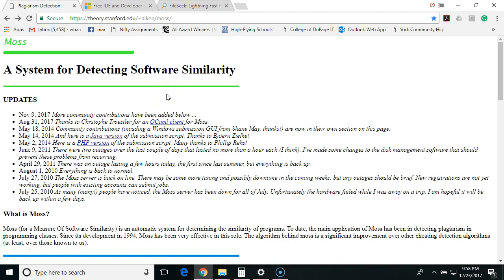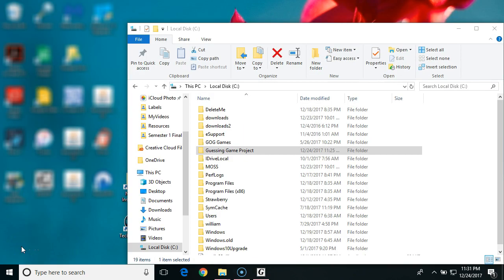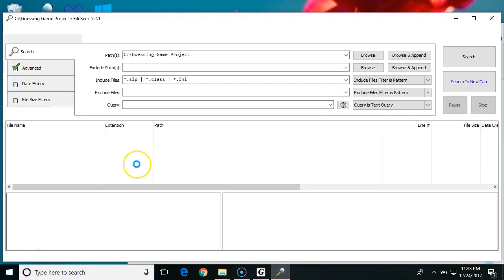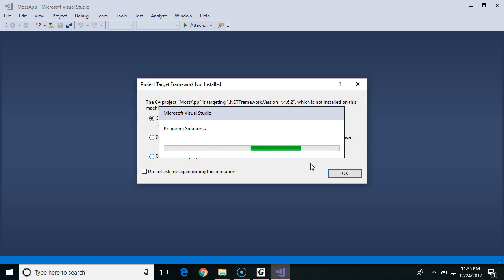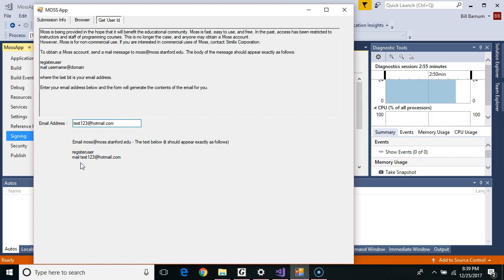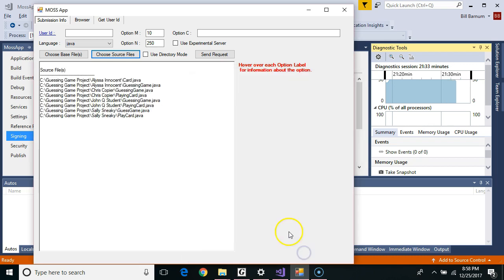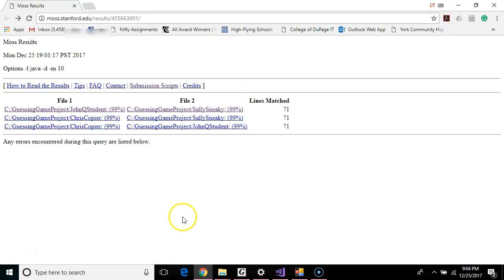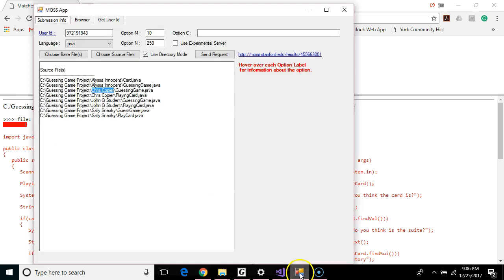Moss Plagiarism Checker with Windows GUI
This tutorial explains and demonstrates how to use Stanford's Moss plagiarism detection with a Windows GUI. Moss allows you to detect plagiarism in student code for computer science or programming assignments.